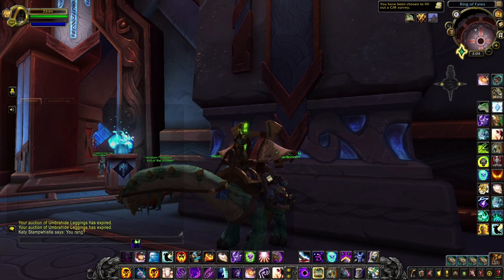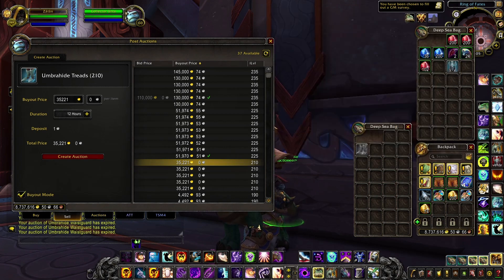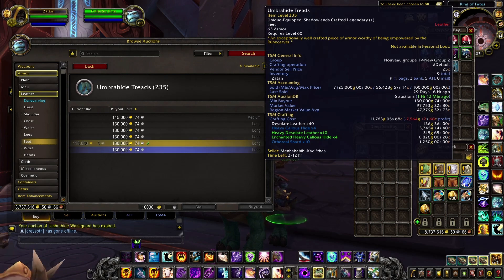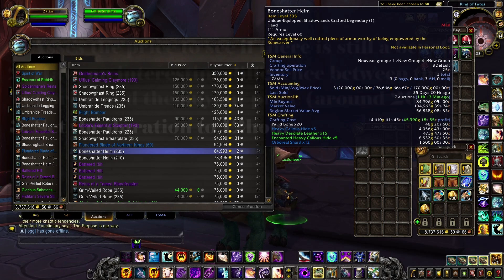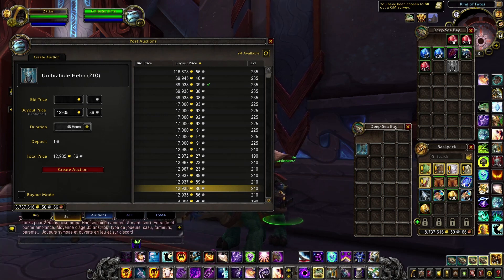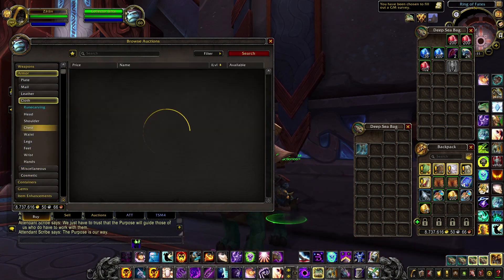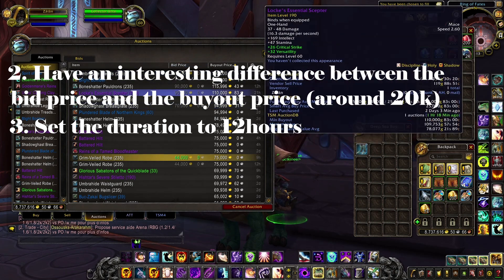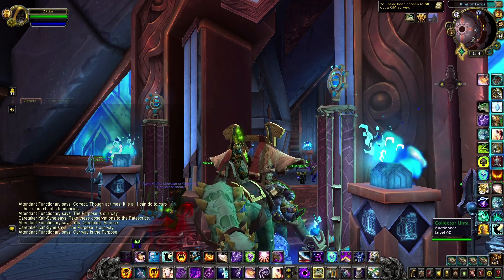How to make sales at the Auction House without having to UNDERCUT?! BIDS - WoW Gold Making 9.0.5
Hi guys! In this video, I'm giving you a tip on how to make sales at the AH without having to undercut all the time. I will explain how to set up bid auctions, which are a great way to avoid having to undercut all the time.

Menu:

1:21 Explanation of the technique & how it works
2:50 Recommendations to make it work
2:55 1) Assess the price to see if there is still a benefit
3:40 2) Have an interesting difference of price between the bid price and the buyout price (20k on average)
4:42 3) Set duration to 12hours if possible
7:01 4) Try to post duplicates
8:48 Recap

A couple of information on bidding auctions:

A bid price is the lowest amount that a seller would accept to purchase the item. When you set your bidding price you need to check 1) that you would be willing to accept that price for the item, and 2) check that the amount is now lower than the vendor price.

Bidding works like any auction: you put in the price you are willing to pay, someone else can come along and outbid you. The person with the highest bid at the end of the auction wins the item.

Buyers can't cancel a bid, only you, the seller, can decide to cancel the auction. But if someone has already bid, then you'll need to pay a fee to cancel the auction.